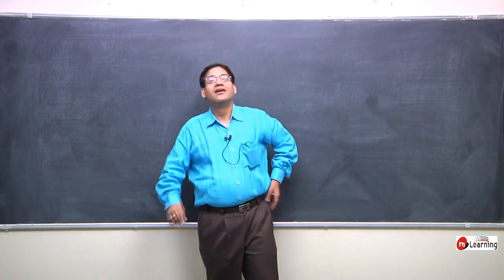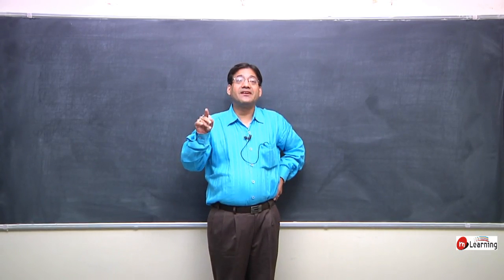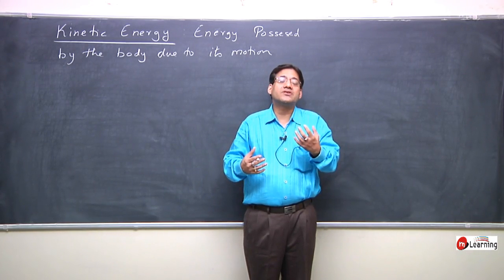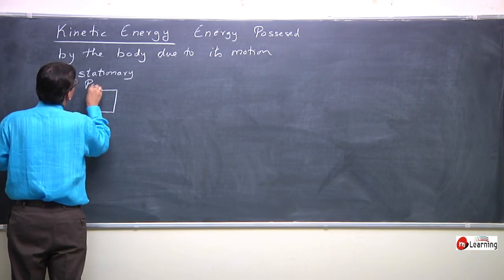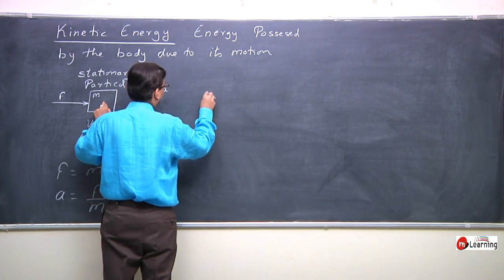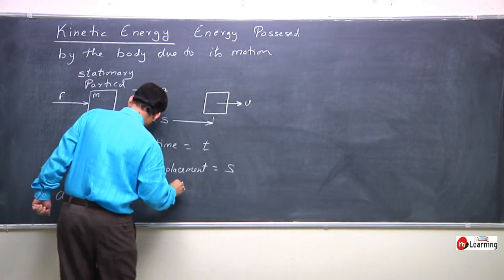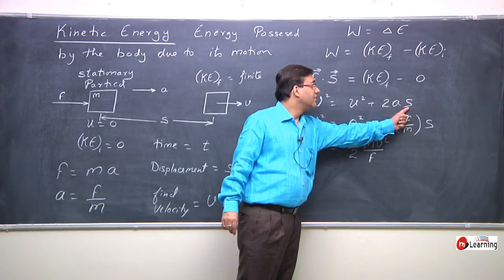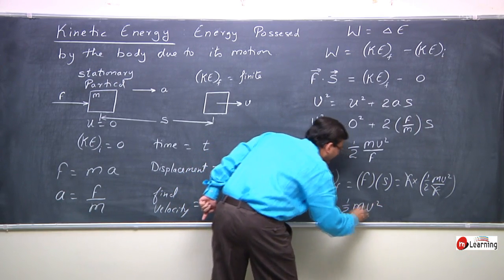Work Power Energy : Work in Terms of Rectangular Component - 04 For Class 11th